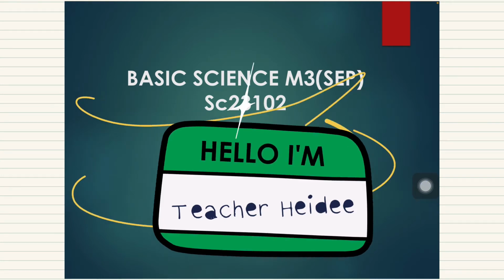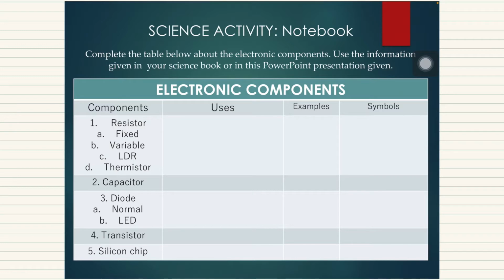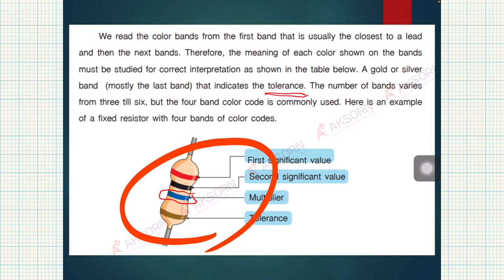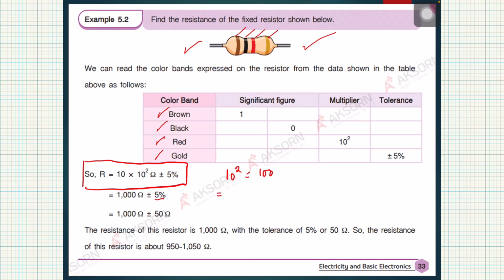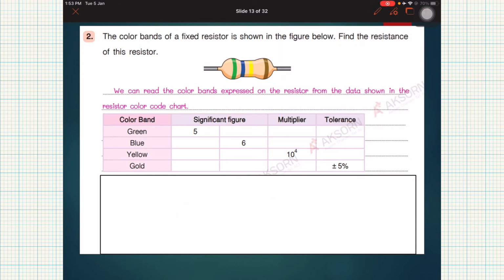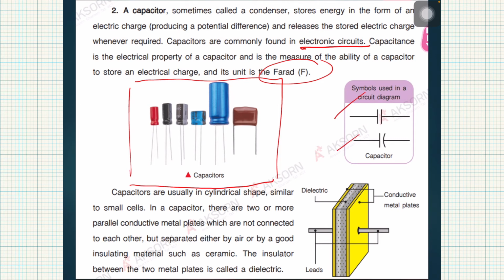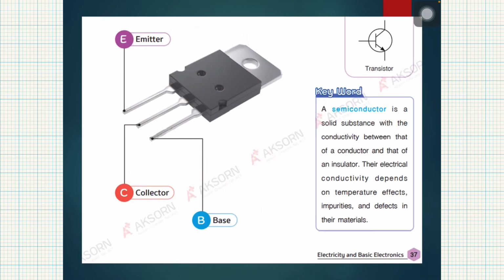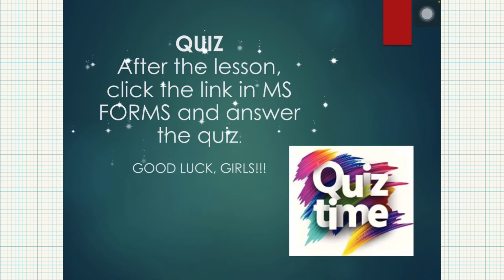Period 1 Basic Electronics